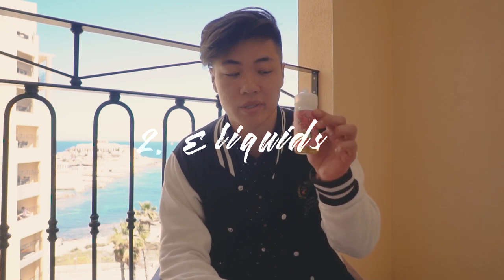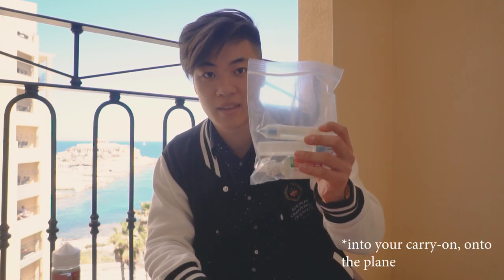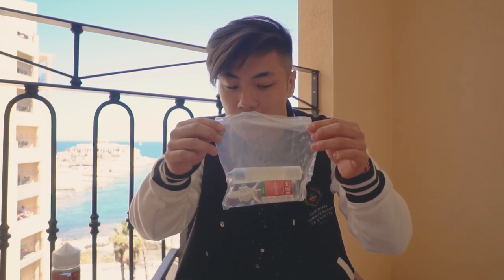Guide For Travelling With Your Vape Gear Pt. 1 Packing For Flight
Guide for Travelling with your vape gear!

Ever wondered what to do with your vape gear when your about to get on a plane? This video gives information on where to put all your vape gear and other tips for packing your bags.

You can get POP Vapors on this website!